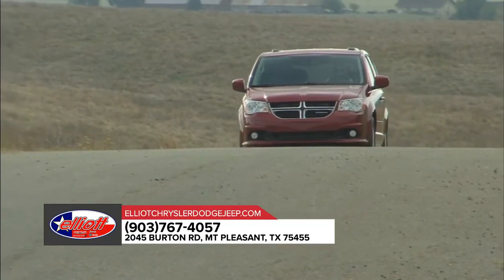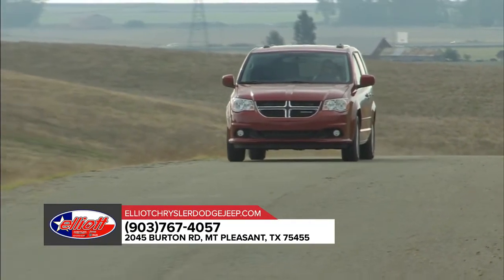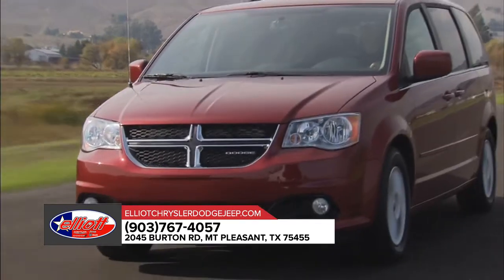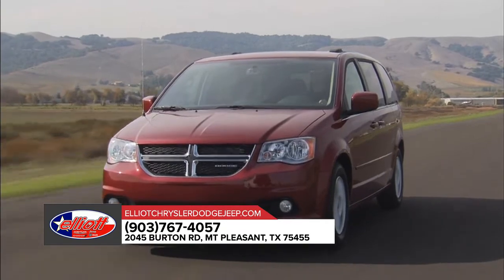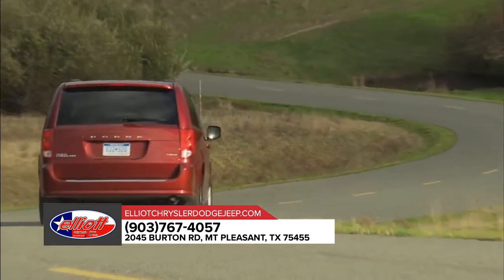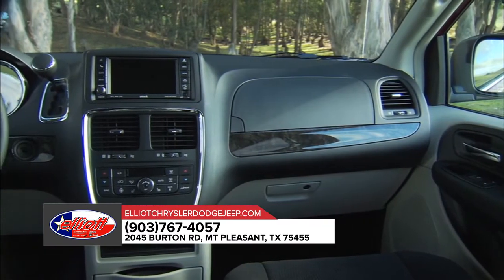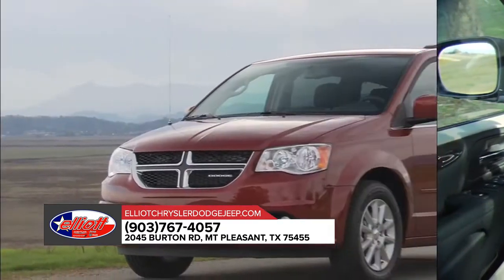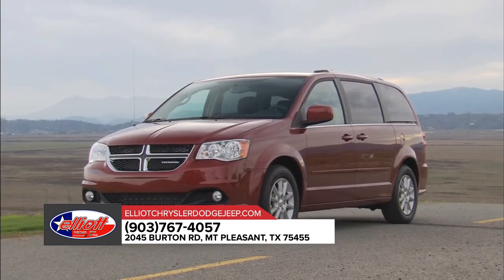2020 Dodge Grand Caravan Sulphur Springs TX | Dodge Grand Caravan dealership Pittsburg TX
2020 Dodge Grand Caravan

Backed by outstanding service, we offer you the premier in selections and noteworthy deals at Elliott CDJR Paris  TX. For returning or new customers, we supply you with the excellence and efficiency in service you require for purchasing a new or pre-owned Dodge. Our new and pre-owned inventories hold a wide assortment of Dodge's to suit every taste and need. Give us a chance to provide you with the excellence and efficiency you deserve. The wonderful folks at Elliott CDJR are experts in all things Dodge related and are capable of doing whatever needs to be done to get you in a new Dodge today. Take the trip over from Paris  TX to Elliott CDJR today and see why they are the matchless Dodge dealer in the area!